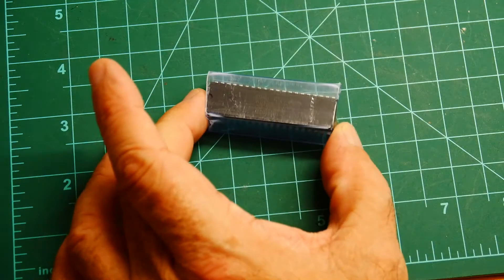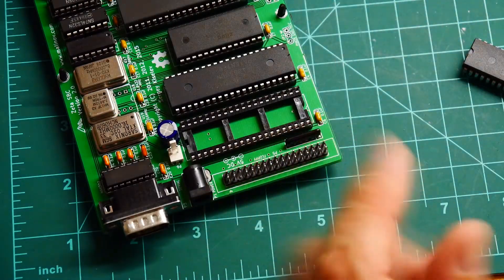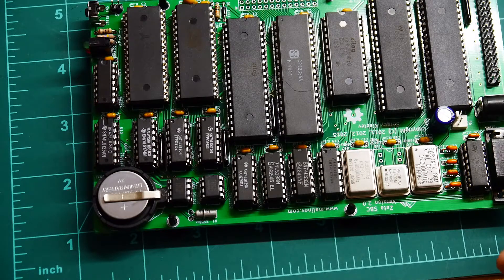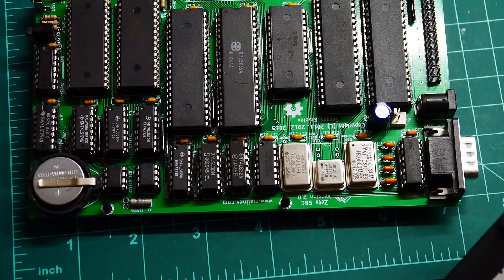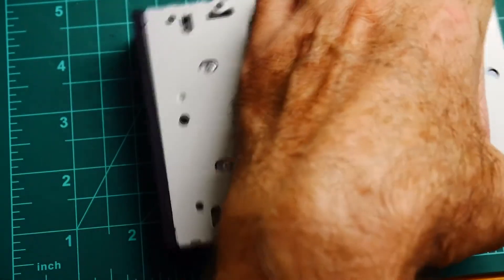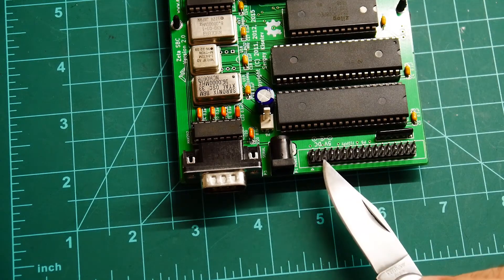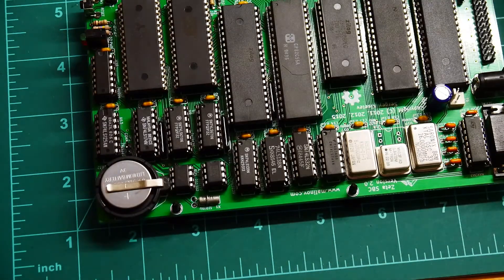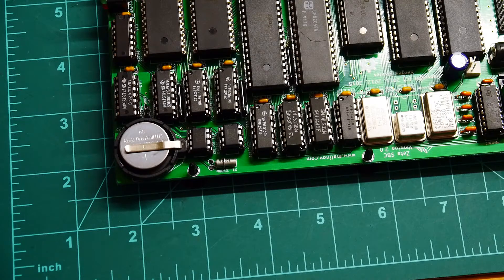#142 ZETA SBC floppy controller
episode 142
adding a floppy controller WD37C65C to the Zeta